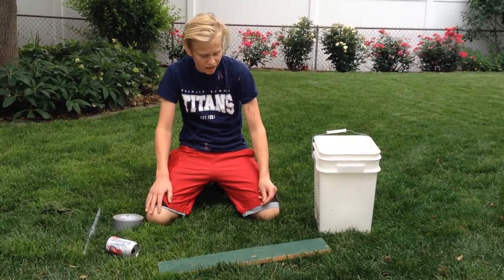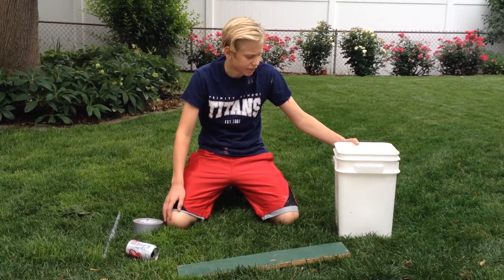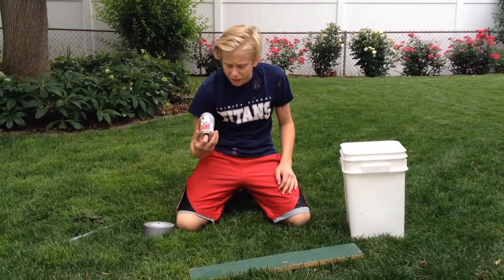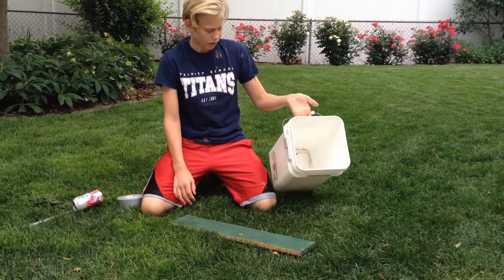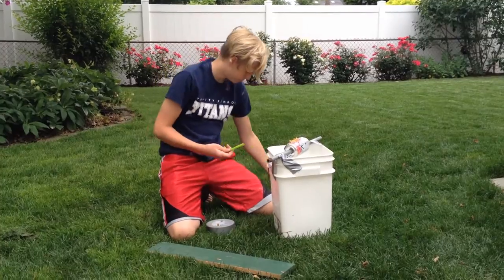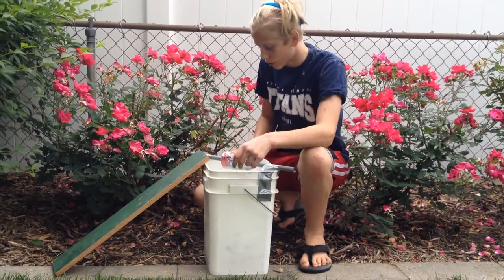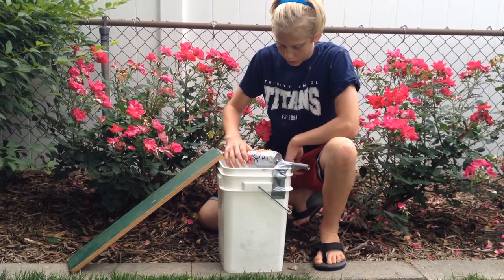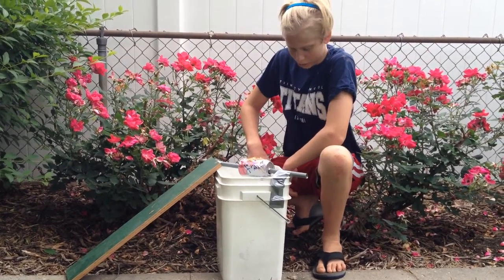DIY: How To Make a Cheap, Easy, and Effective Chipmunk/Mouse Trap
In this video I show you how to make an easy trap with stuff you probably have laying around. This trap is great for chipmunks and even works on rat or mice.